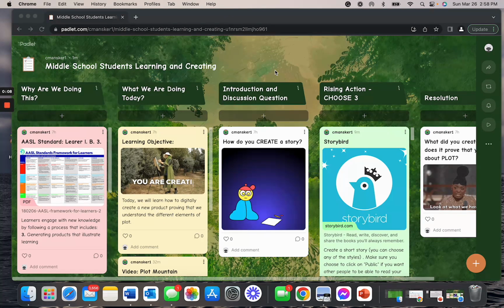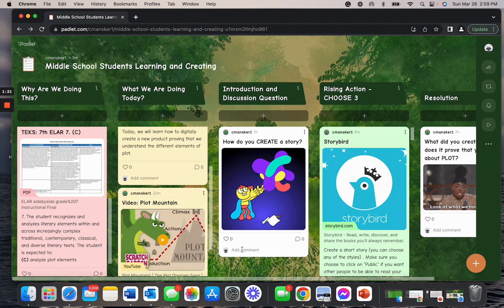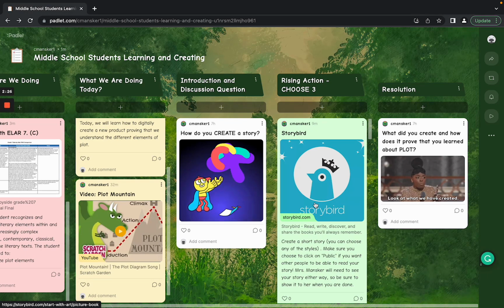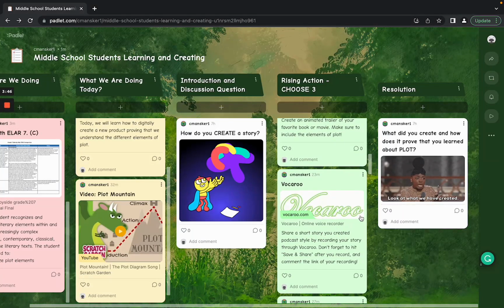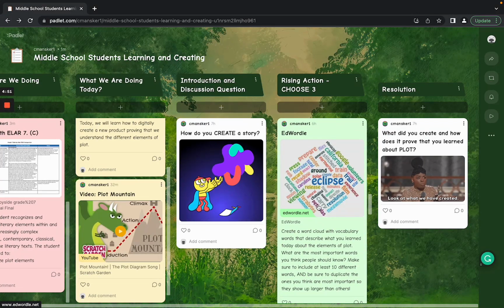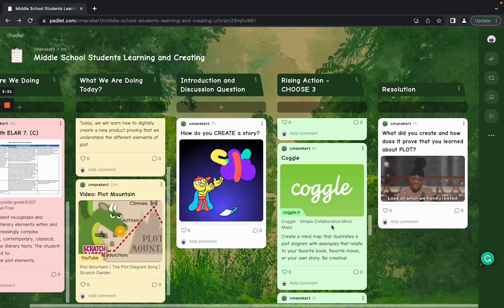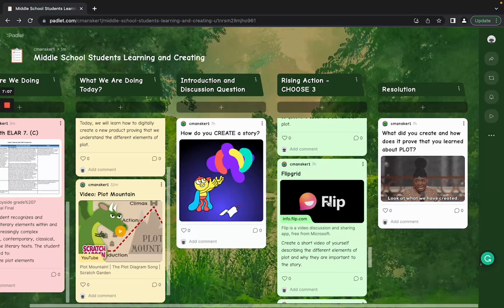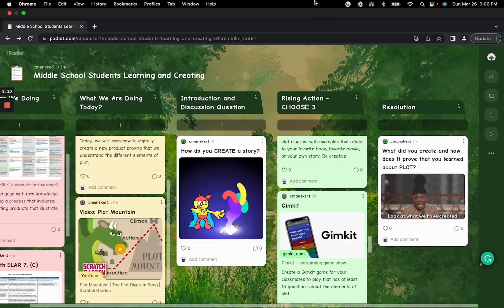Padlet Assignment 5720